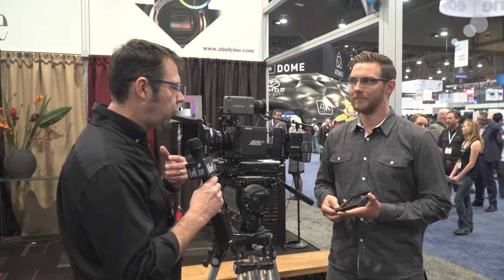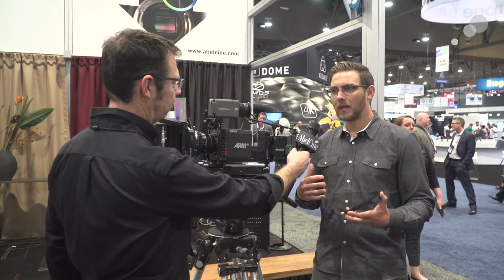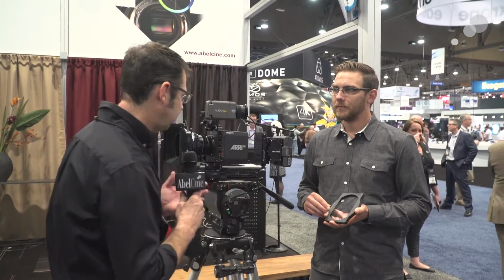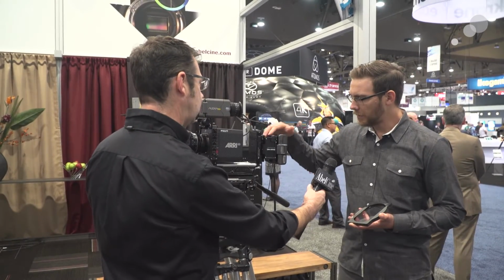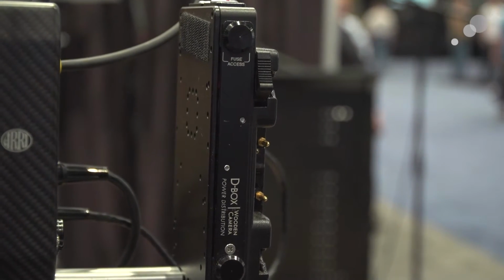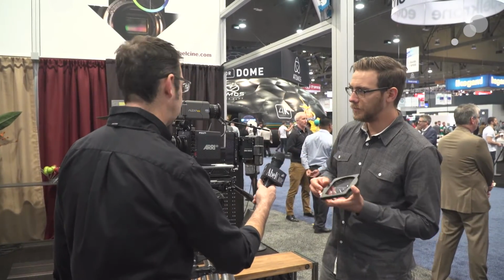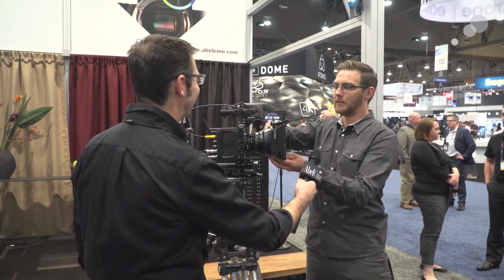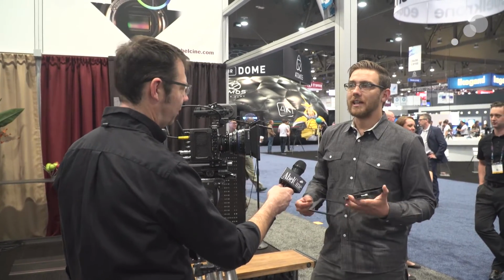NAB 2016: Cinema Hardware